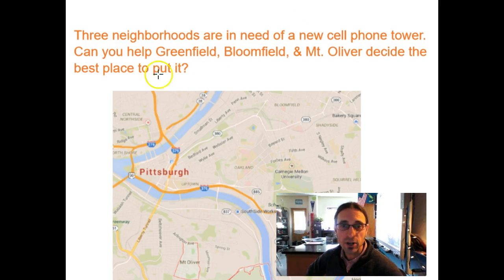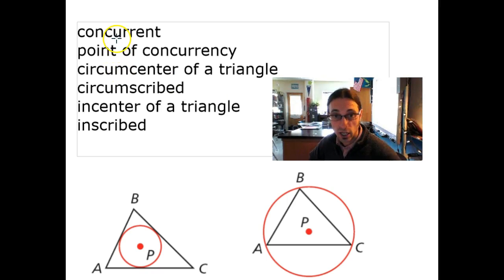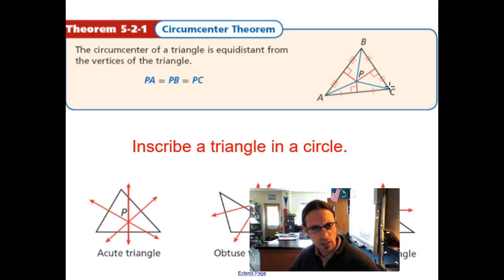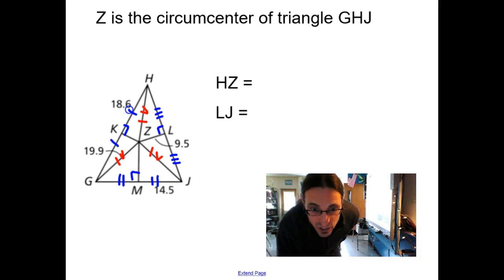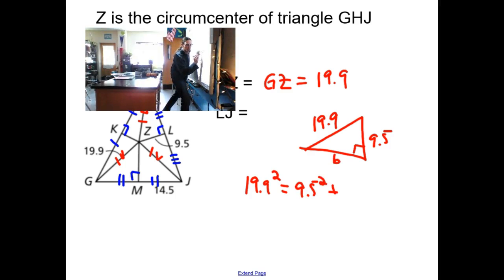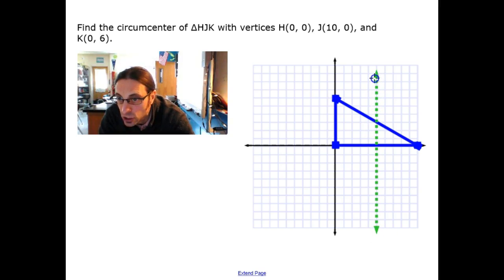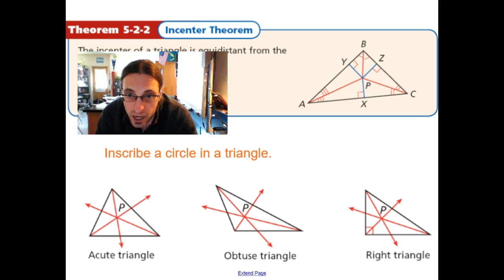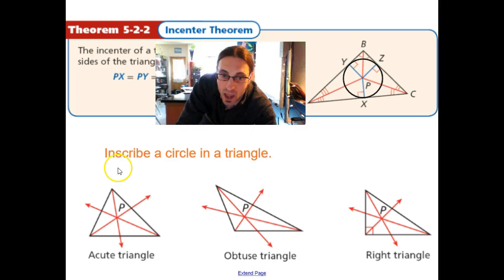Geo 05.02 Triangle Bisectors